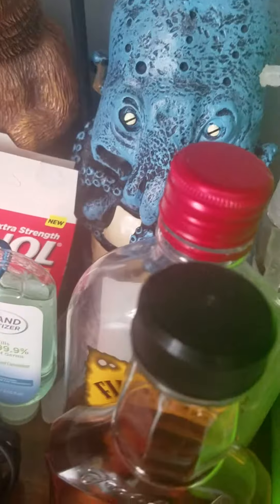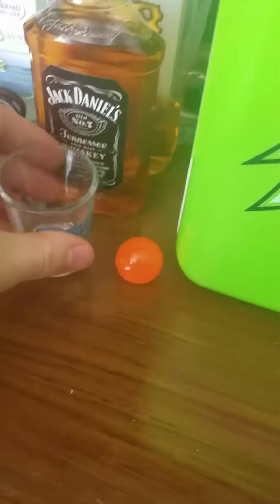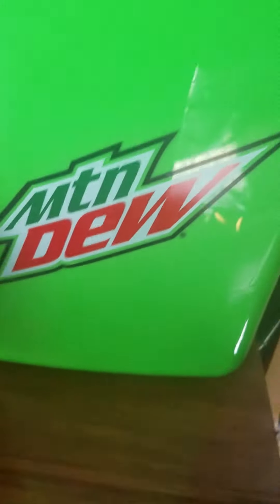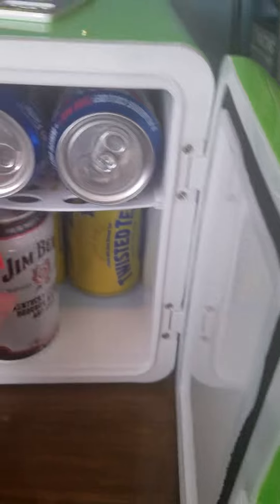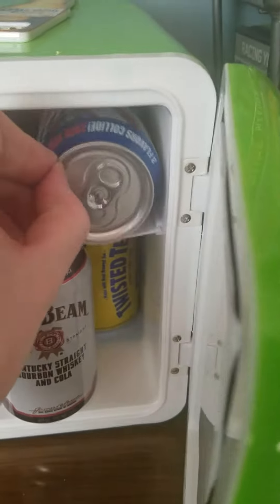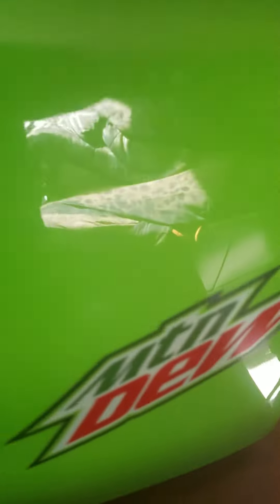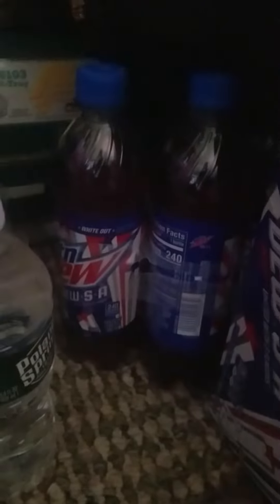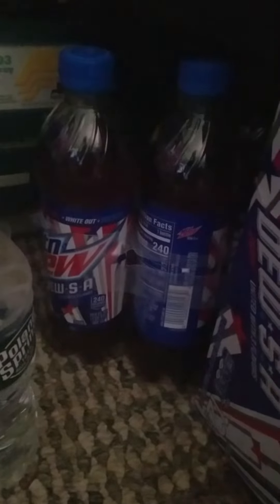my mtn dew collection as of may 2021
not as much dew as I use to have